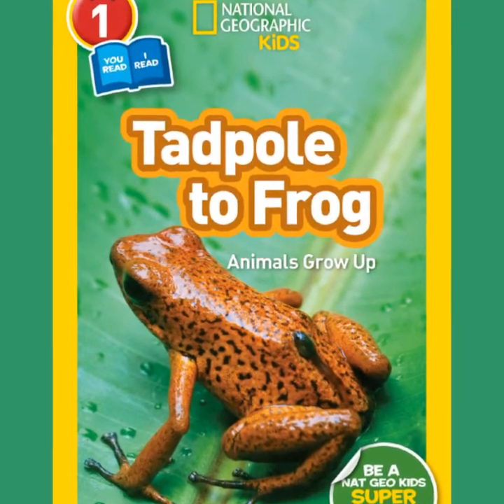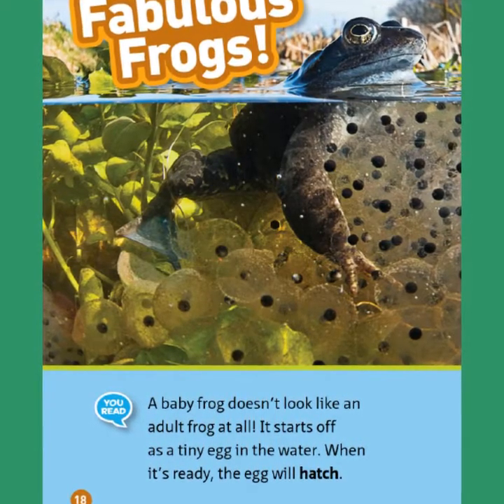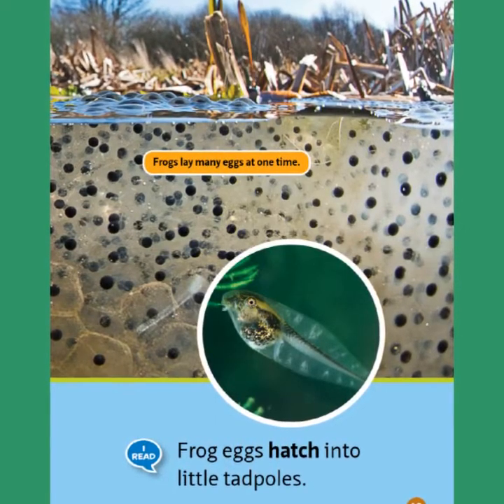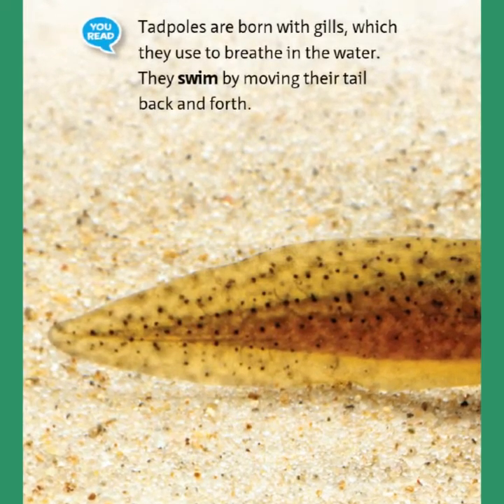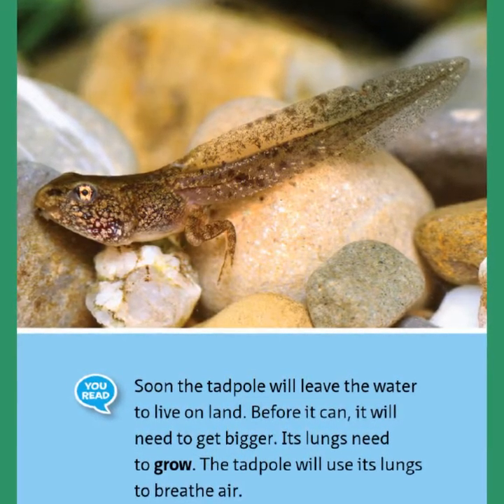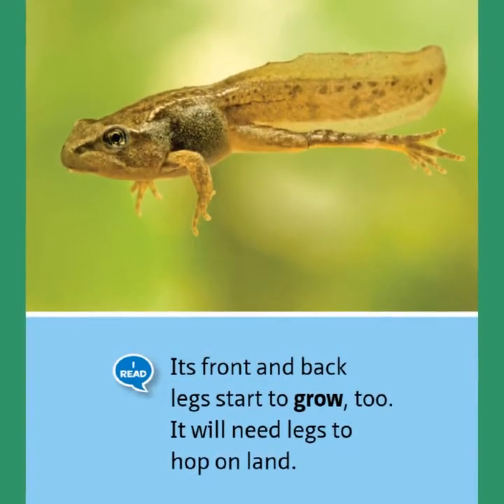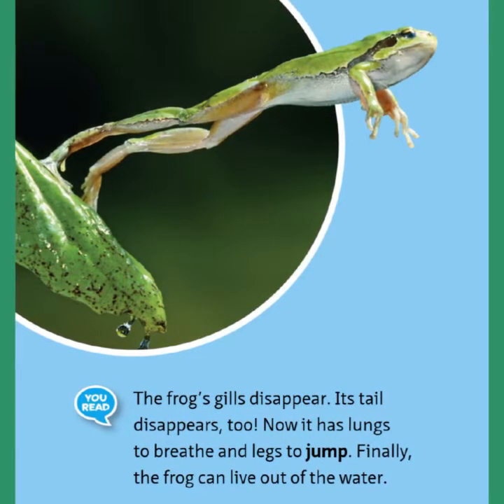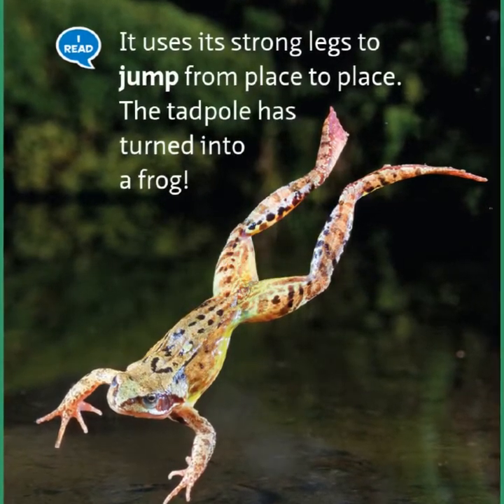Tadpole to frog ~ Frog read aloud ~ Frog Story time ~ Frog life cycle ~ Tadpole read aloud ~ Pond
"Tadpole to Frog" National Geographic Kids